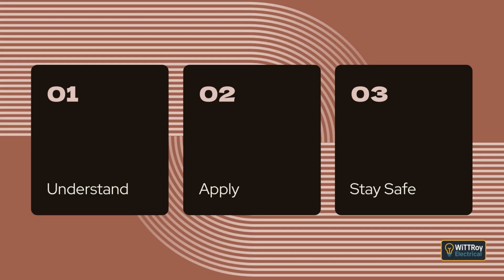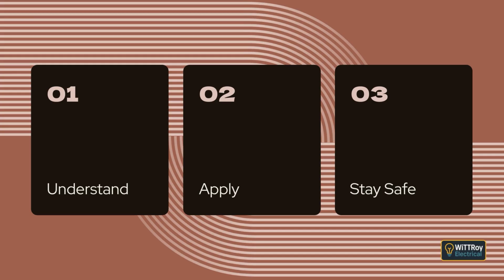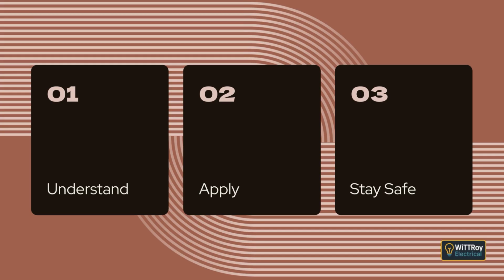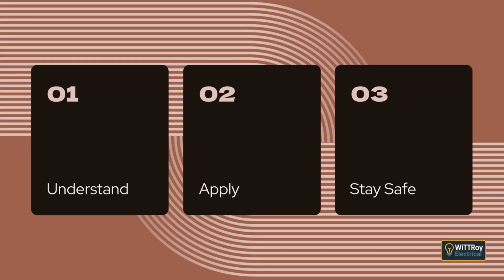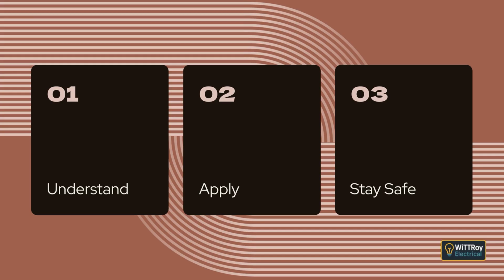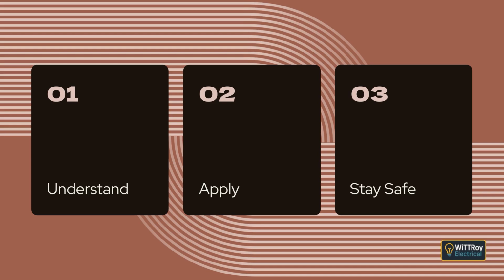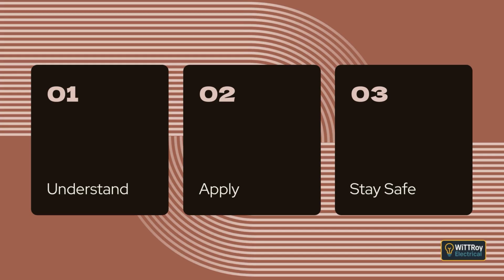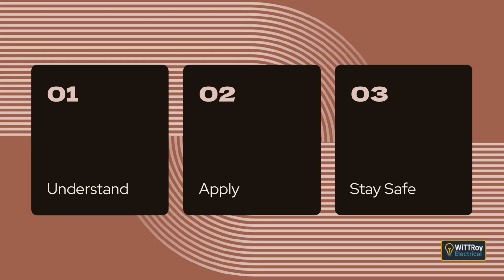AudioBook - Section 2 ASNZS 3000 2007